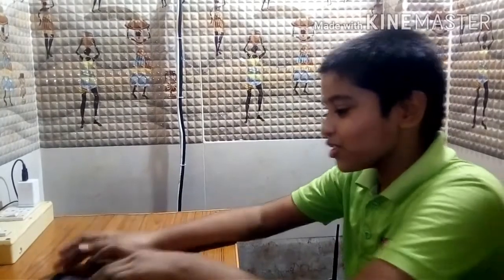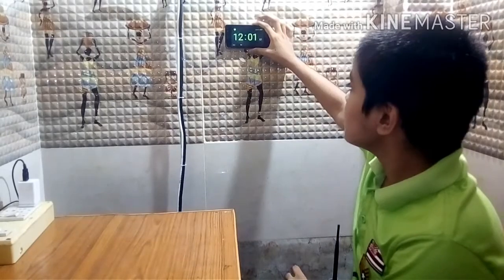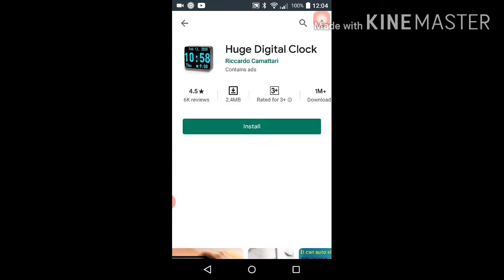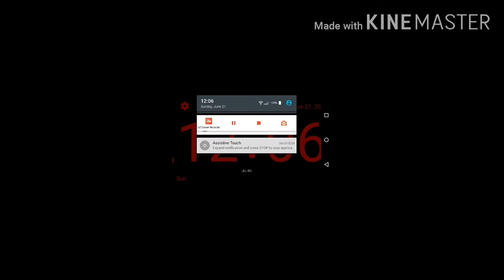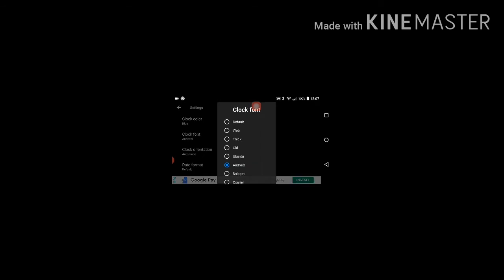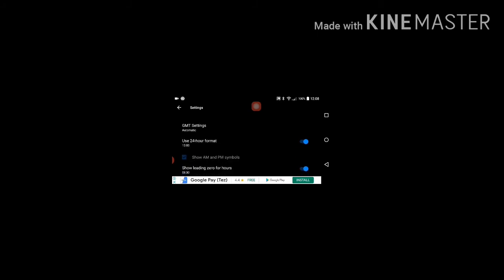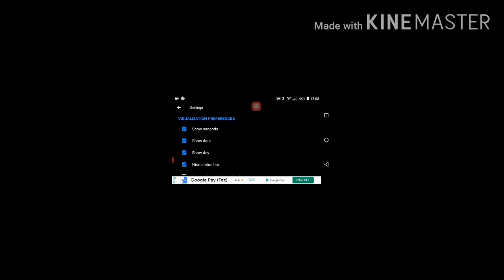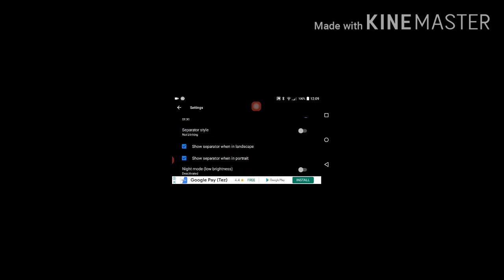How to make a Digital clock with our old mobile phone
Hi guys this paul

I am going to show you a new video from a old phone to a digital clock,😉😉😉😉
    From a android app.In play store